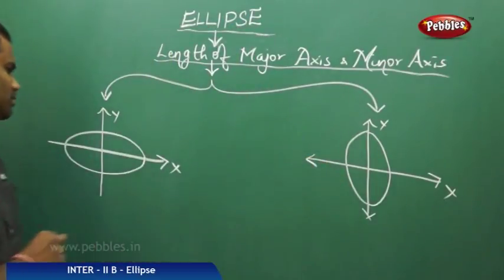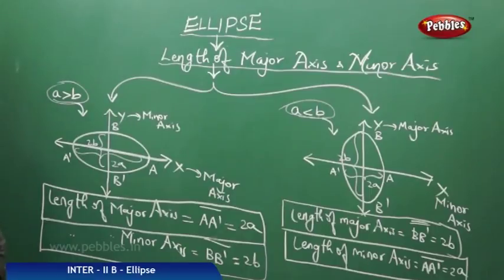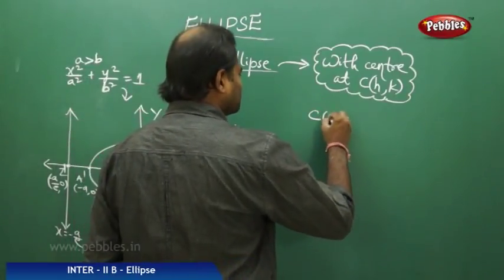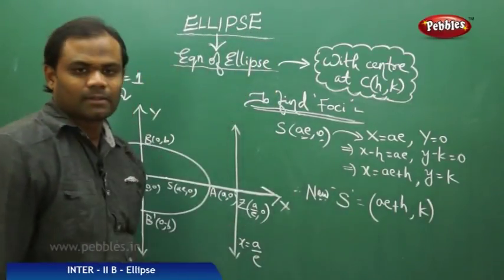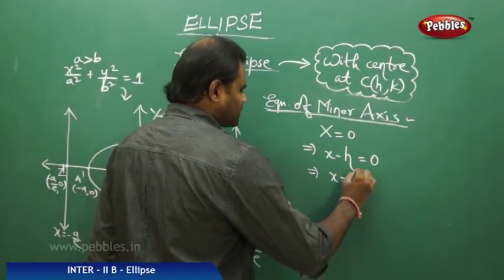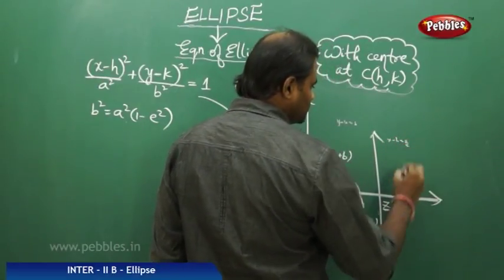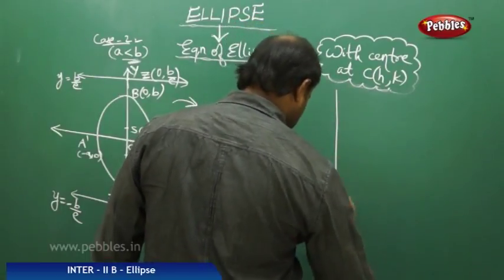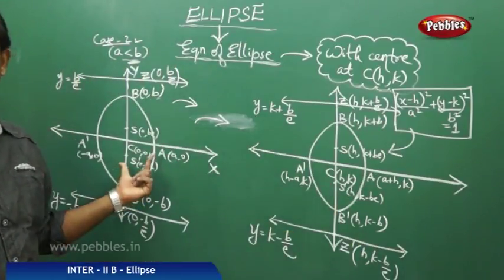Part-2 : Ellipse | Mathematics | Intermediate IIB | AP&TS Syllabus